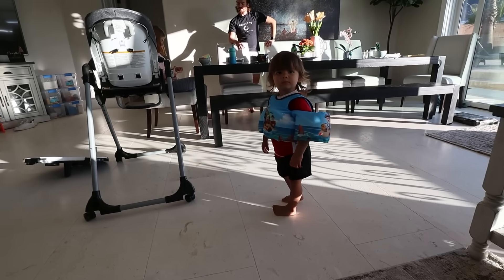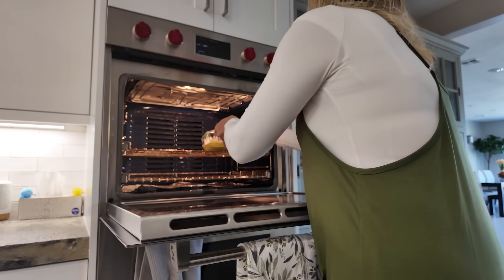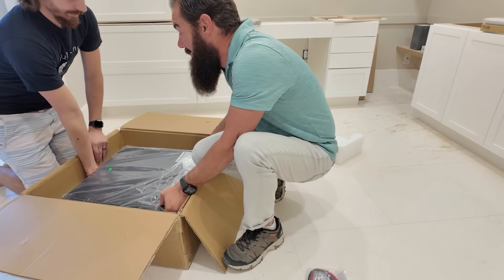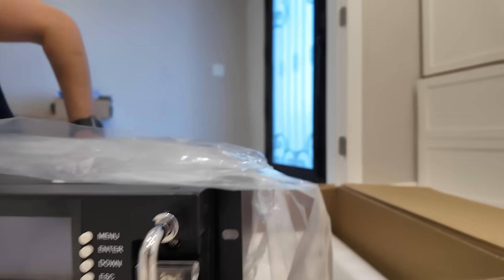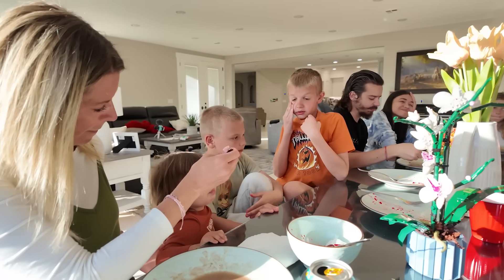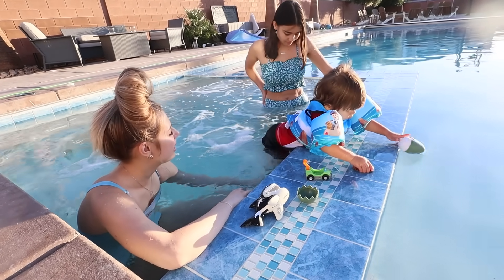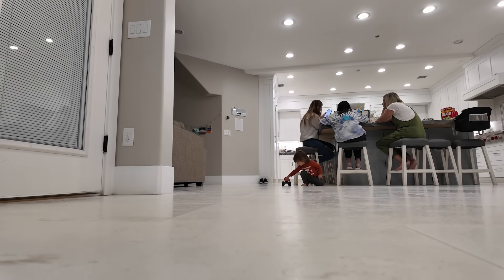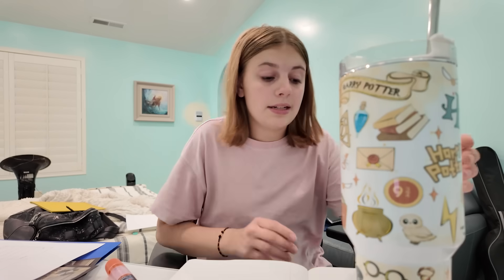CAN'T Fail This Class!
Savannah has missed some school work over the last few weeks but is working to get caught up!

Welcome to the Yawi Vlogs Family Channel!
We are a fun family of 9 (Mom, Dad, and 7 kids) trying to have as much fun in this incredible life and doing our best to remind everyone of their worth through our message You ARE Worth It or Yawi!